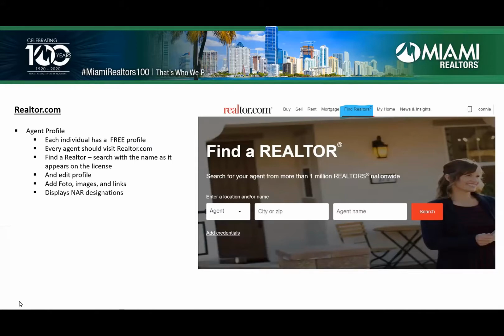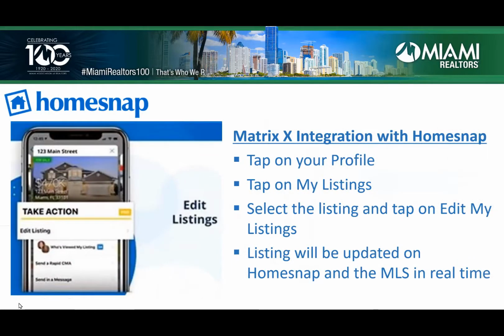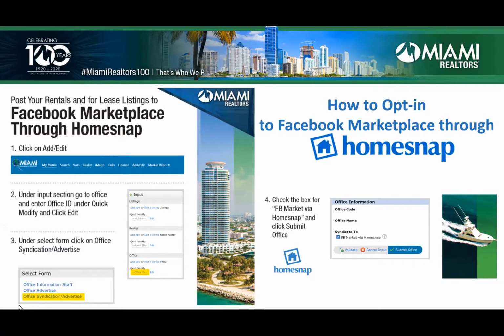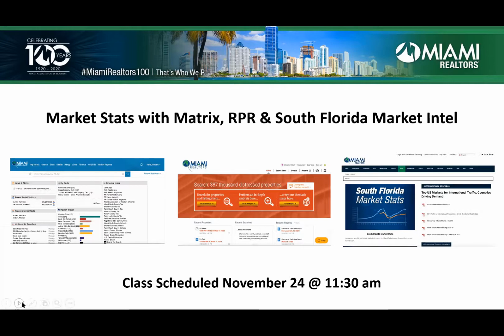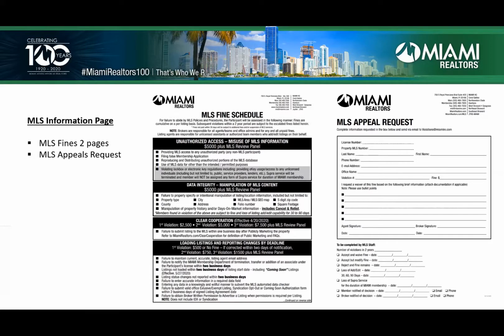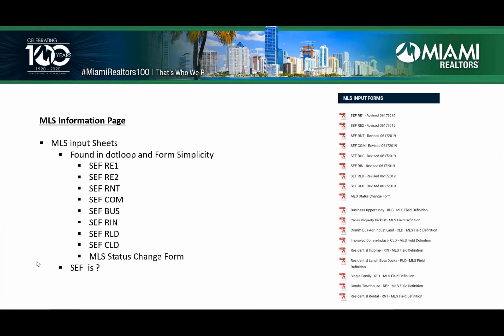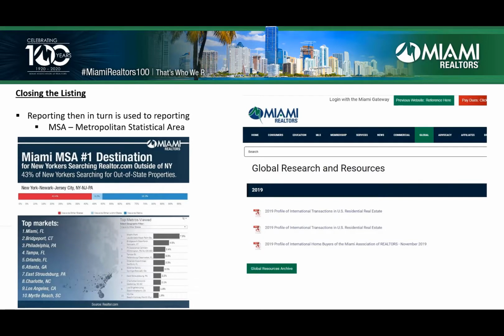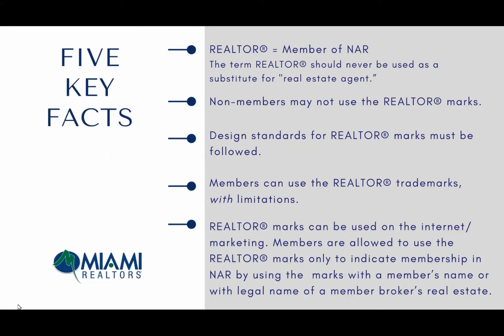Admin Day Updates and Information Fall 2020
Brokerage Offices - Maintenance

Review MLS Page - Clear Cooperation, Coming Soon, Fair Housing Guidelines, Miami Dade/Broward Ordinances

New Statistics Class - Sample of statistics with information and preview

MIAMI Forms available in Form Simplicity and Dotloop - Including Clear Cooperation, Input Forms, Easy to include transaction management tools

Homesnap - Matrix edit Integration - edit features

OK to Advertise with Instructions and MORE... In addition to our live via zoom and in person sessions, your MIAMI Trainers offer these wonderful tutorials for those that would like to review and watch on the go. For our latest videos - sort from newest to oldest! We strive to always offer Simply More with MIAMI!